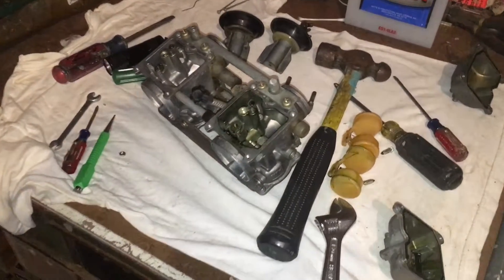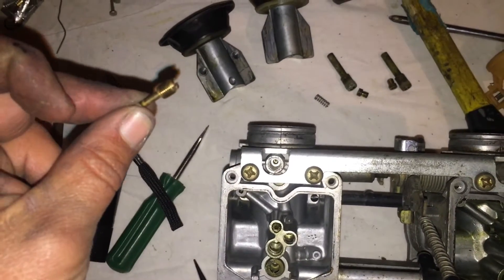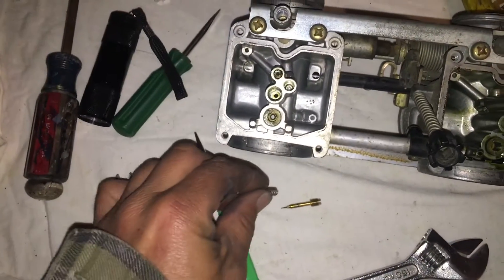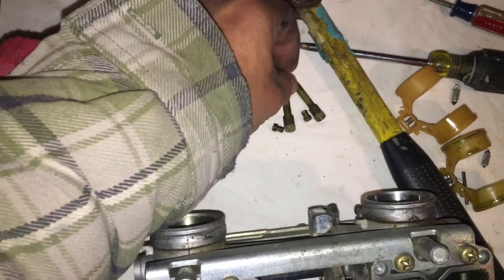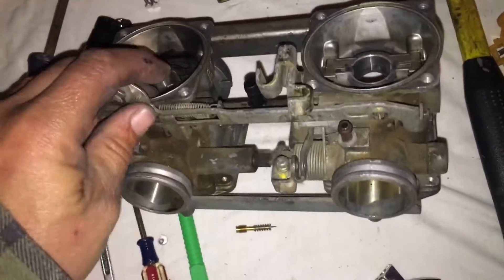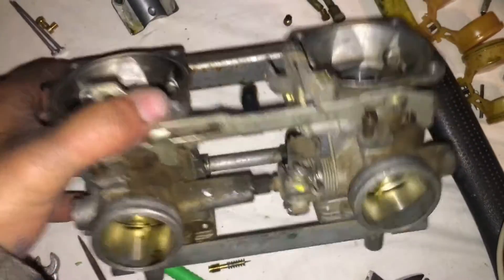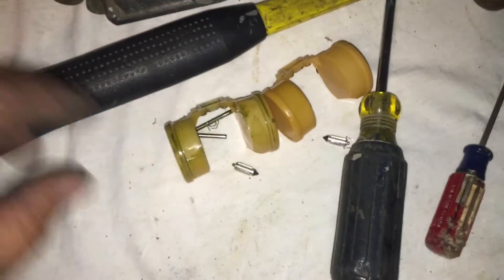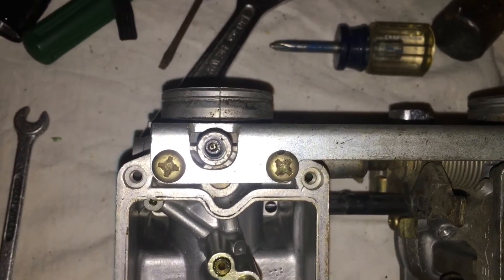Carb Tour/Idle Adjustment Screw/Tamper Proof Plugs/Ninja EX500/500R